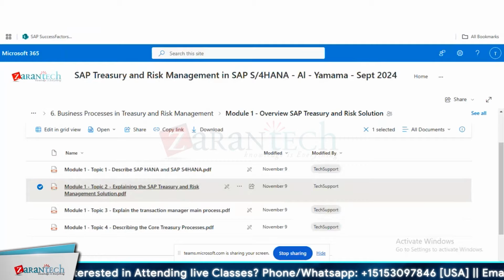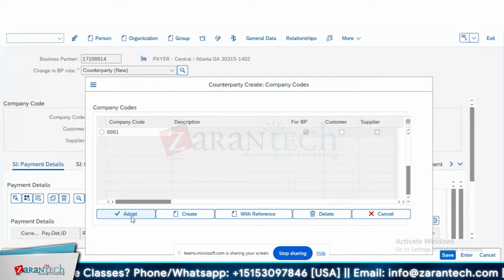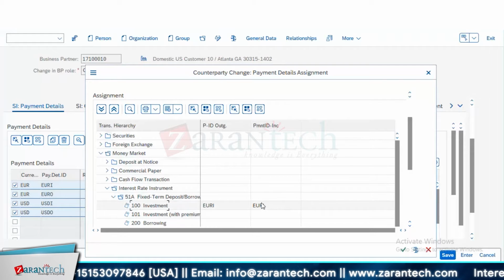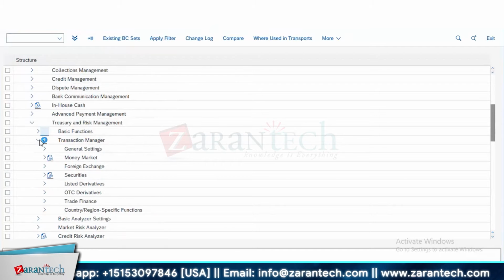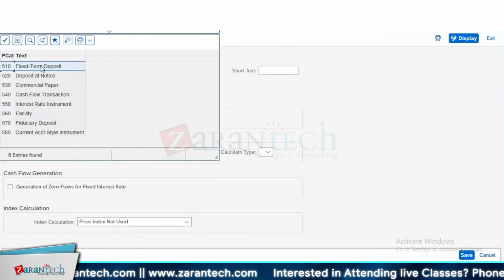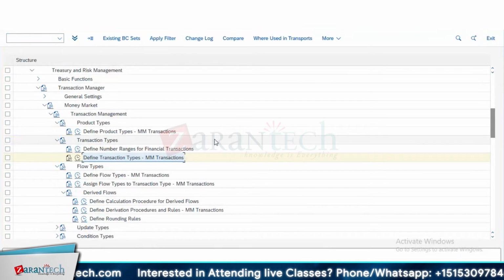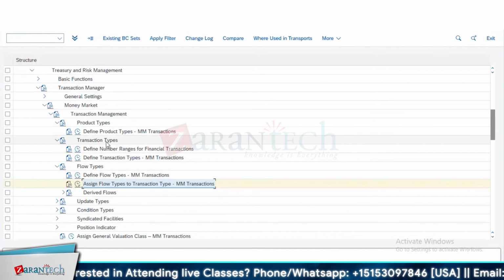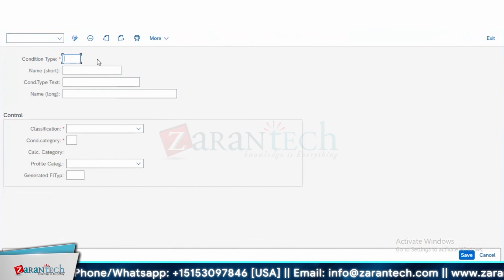Money Market and Business Partner in SAP S/4HANA FSCM TRM | ZaranTech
In this session, we will cover Money Market transactions and Business Partner management in SAP S/4HANA FSCM (Financial Supply Chain Management) TRM (Treasury and Risk Management). Learn how SAP helps streamline financial operations and risk management for organizations.

✅ What is SAP S/4HANA FSCM TRM?
SAP S/4HANA FSCM TRM stands for SAP S/4HANA Financial Supply Chain Management Treasury and Risk Management. It's a module within SAP's S/4HANA suite designed to streamline treasury and risk management processes for organizations.

✅ About the SAP S/4HANA FSCM TRM Full Course

✅ Benefits of this, SAP S/4HANA FSCM TRM Full Course
👉 Correspondence process and customizing of correspondence tool

✅ Features of SAP S/4HANA FSCM TRM Full Course
👉Course Duration - 35Hours
👉 Assessments
👉 Lab Documents
👉 Certification Q&A
👉 Course Completion Certificate
👉 E-Books
👉 Certification Guides
👉 Configuration Docs
👉 Cheat Sheet

For More Info on the SAP S/4HANA FSCM TRM Full Course